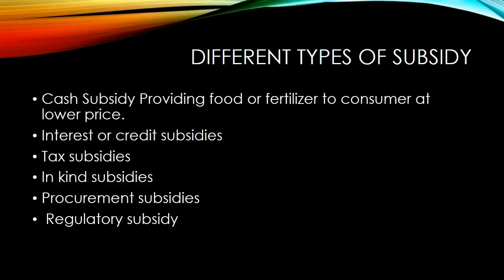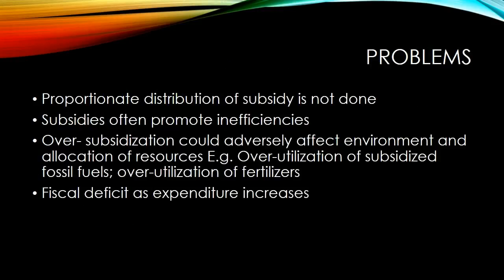1701080 Impact of Subsidies on Indian Economy